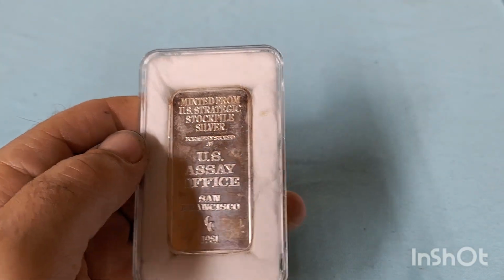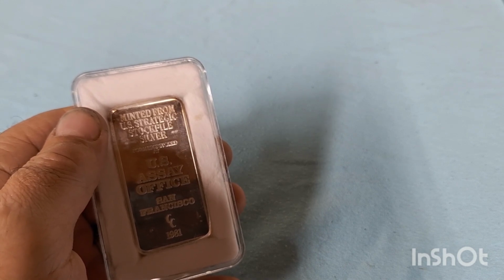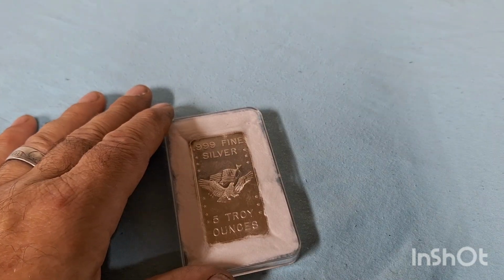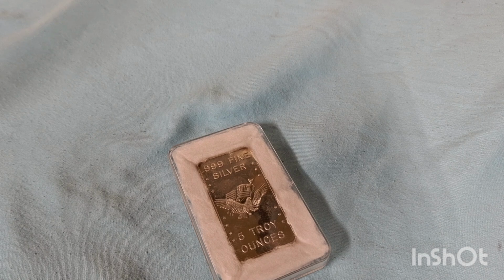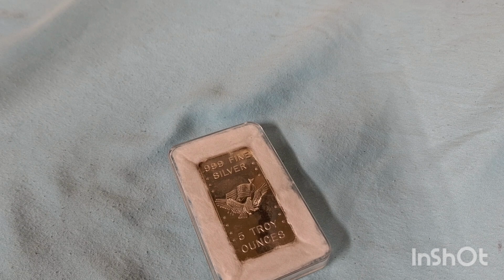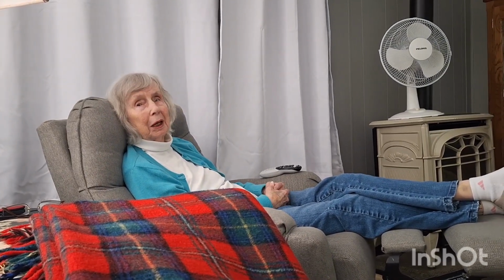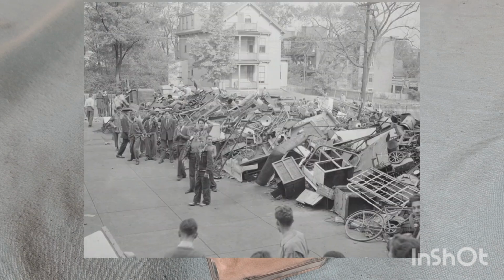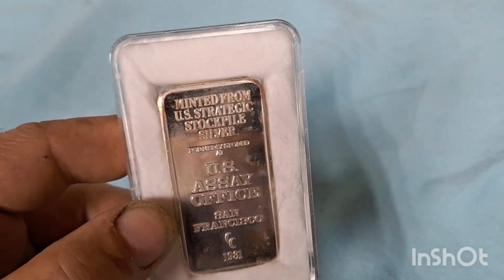Tracking History of 5 oz U.S assay silver bar and interview with grandma about WW2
I thought this little bar had a neat spot in history so I track down where it came from before it was made into a silver bar. I also discuss WW2 scrap drives with my wife's grandma that lived during the depression and the beginning of the atomic age.